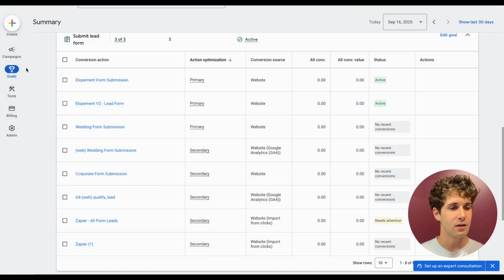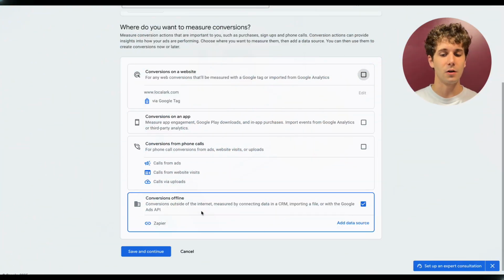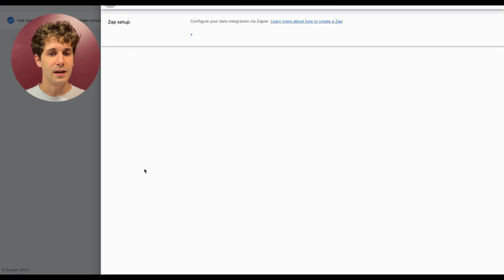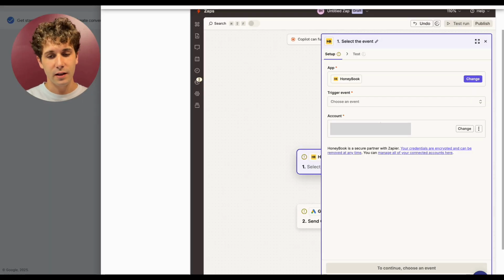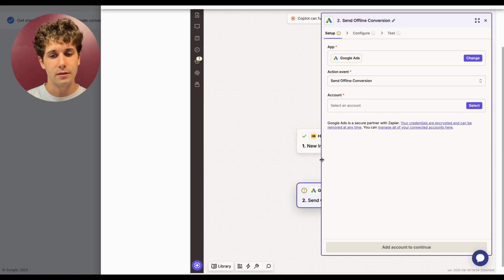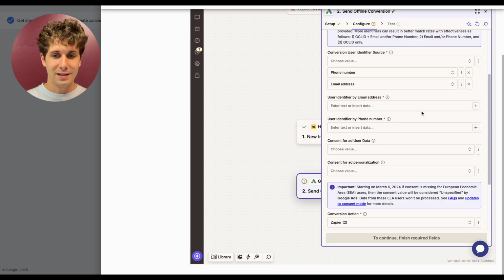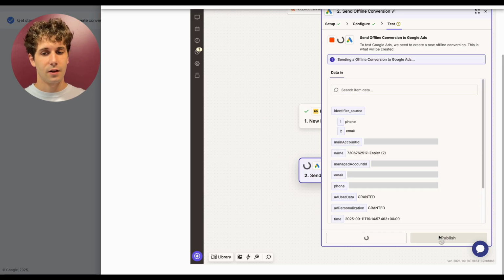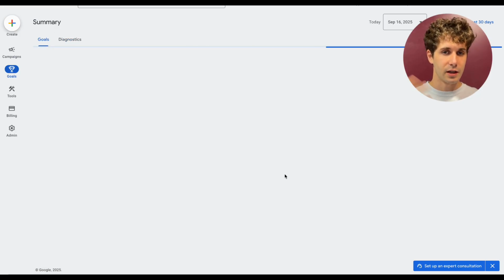Stop Missing Conversions: Link Google Ads to HoneyBook Now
Looking to connect Google Ads with HoneyBook using Zapier? This video is your complete walkthrough to automatically send Google Ads leads to HoneyBook, so you never have to manually enter client info again. Whether you're a photographer, event planner, coach, freelancer, or small business owner, this automation will streamline your lead management workflow and save you hours every week.

In this video, you’ll learn:
🔹 How to create a Zap in Zapier that links your Google Ads lead form extensions to your HoneyBook CRM
🔹 How to map fields correctly from Google Ads to HoneyBook
🔹 Best practices for automating client intake and organizing leads
🔹 How to test your Zap and troubleshoot issues before going live
🔹 Pro tips for improving lead conversion and sales follow-up using automation

By integrating Google Ads with HoneyBook, you can:
✔️ Instantly capture new leads from your ad campaigns
✔️ Pre-fill client info into HoneyBook projects
✔️ Set up follow-up workflows, auto-emails, or booking links
✔️ Build a more efficient sales pipeline for service businesses

This tutorial is designed for anyone who uses:
– Google Ads lead form extensions
– HoneyBook for client communication and booking
– Zapier for no-code automation
– CRM systems for lead tracking and nurturing

💡 Perfect for:
– Wedding photographers
– Coaches and consultants
– Creative entrepreneurs
– Agencies running Google Ads for clients
– Anyone using HoneyBook and Google Ads who wants to automate lead capture

Start working smarter, not harder. Follow this simple guide to connect Google Ads to HoneyBook using Zapier and level up your client onboarding today.